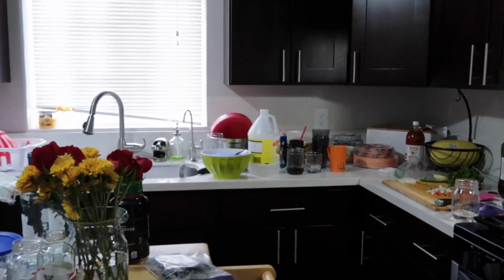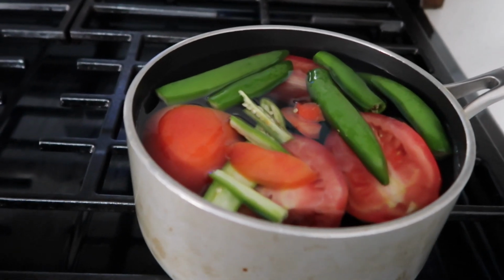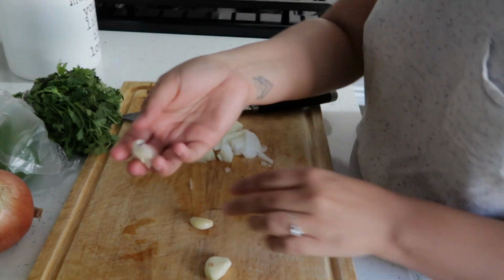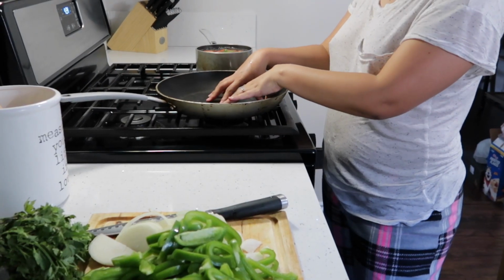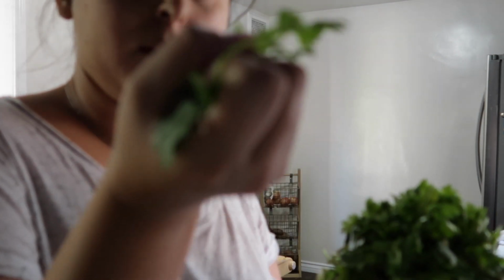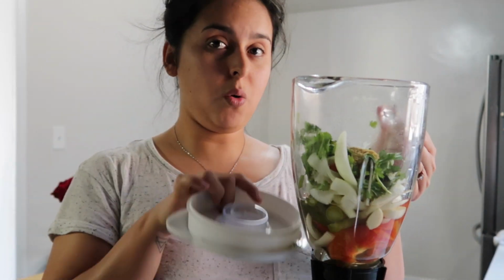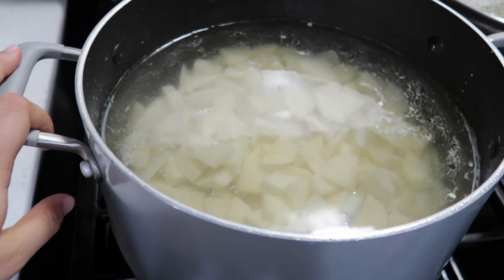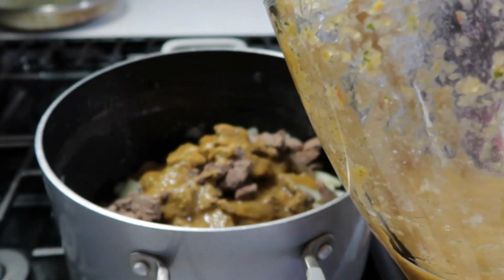Cook W/ Me Vlog Style | Jazmine Alfaro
If you are new here, my name is Jazmine and thank you for clicking on my video!
In todays video I show you a quick dinner meal that I did one random Sunday lol.

Leave a comment telling me what you would like to see in future videos!

Love y'all!

Instagram @j.alfaro1995 (IF Y'ALL CAN THINK OF A BETTER NAME FOR ME LEAVE IT IN THE COMMENTS LOL)